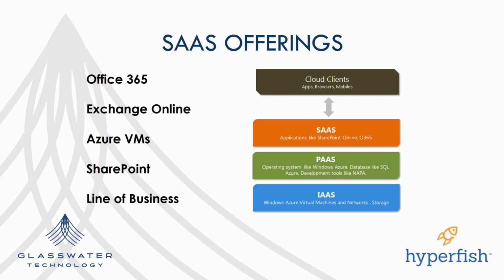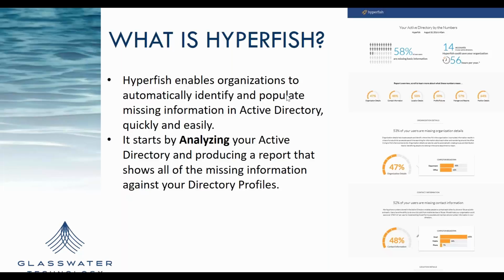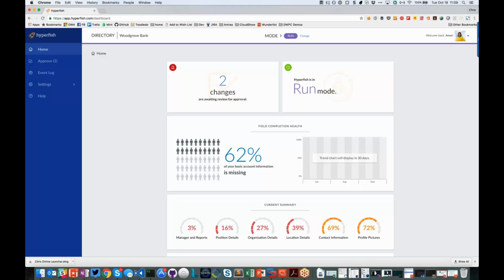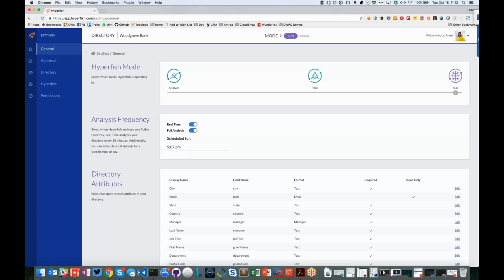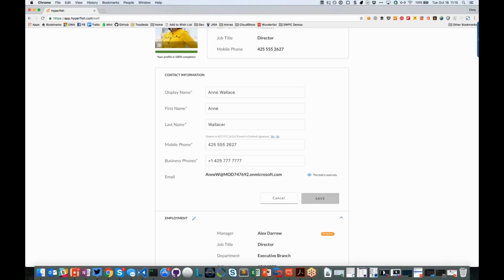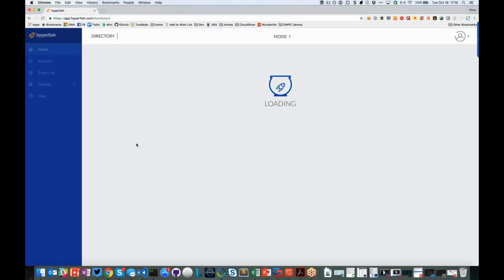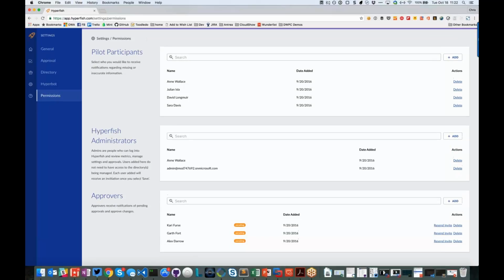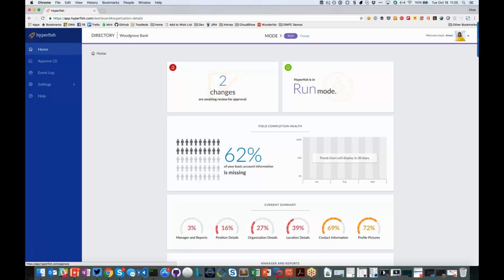[Webinar] How complete is your company's Active Directory environment?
In this webinar you can learn from GlassWater Technology how Hyperfish can enable and support your Microsoft Office365 migration and governance using people data to drive better Content Lifecycle Management, light-up the full-feature set of Delve and drive the right content across your organization.